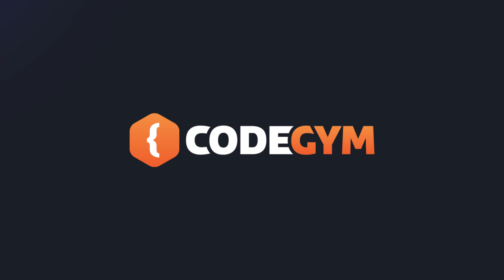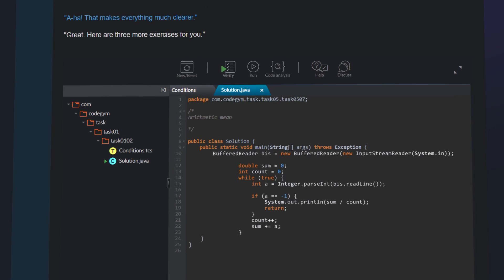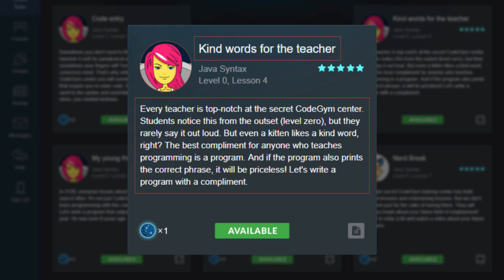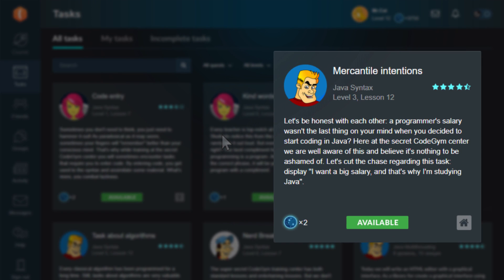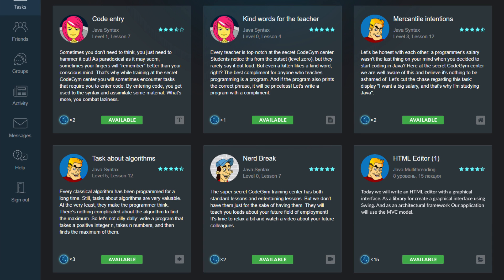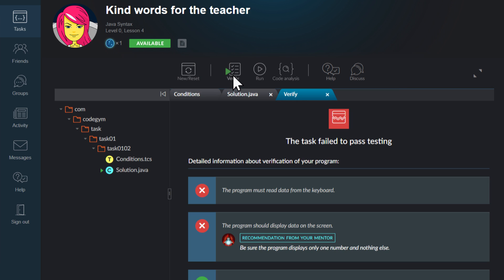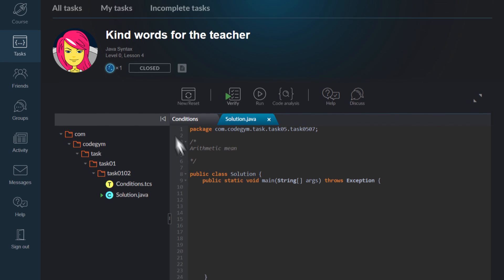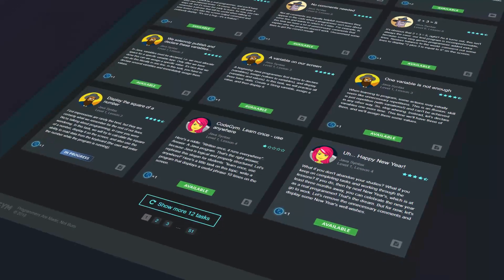CodeGym: About the "Tasks" Section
In this video you'll learn:

• The types of tasks you'll encounter on CodeGym.
• The statuses they can have.
• What "ReCheck" is.
• How to use search and filters.